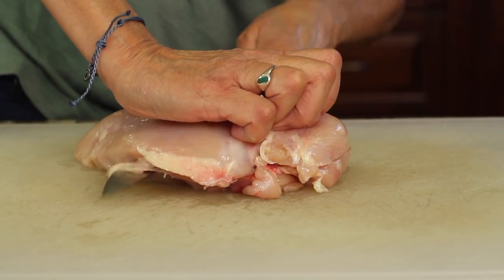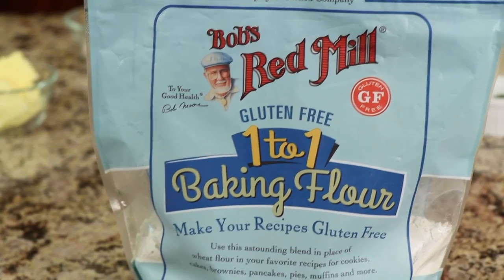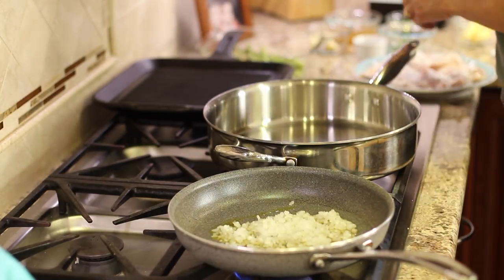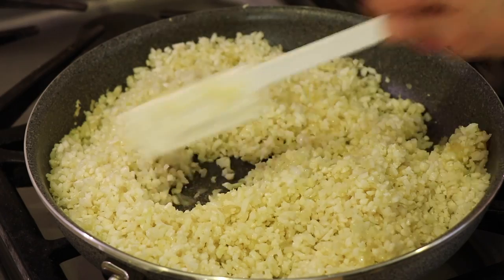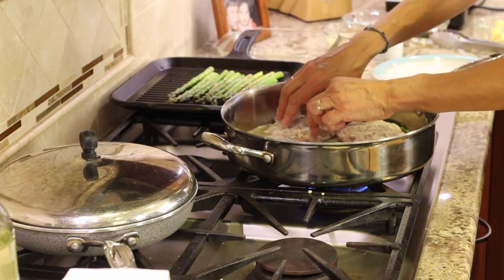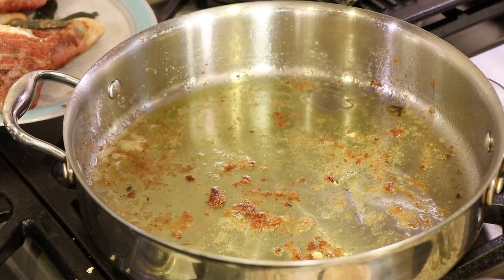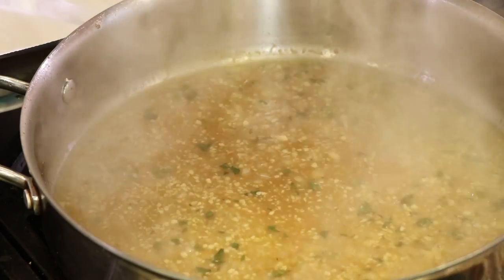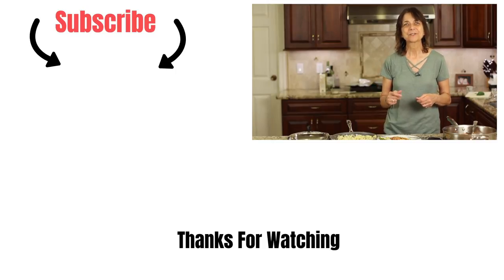Amazing Chicken Saltimbocca Over Cauliflower Rice & Grilled Asparagus | Rockin Robin Cooks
Try this chicken saltimbocca over cauliflower rice with a pan sauce and grilled asparagus. Dinner never tasted so delicious! I will show you how to get the most flavor into this dish.

Kitchen Tools That Are Useful In The Kitchen:

▶︎ Tortilla Warmer

▶︎ Bob’s Red Mill 1 to 1 Flour Gluten Free Flour

 ▶︎ 12 inch stainless steel fry pan

▶︎ Taco Holders

▶︎ Balloon Whisk

▶︎ Citrus Press

▶︎ Bodem 2 serving French Press

▶︎ Splatter Guard

Chicken Saltimbocca Recipe

Ingredients:

2 large chicken breast butterflied (cut in half lengthwise)
4 slices of prosciutto
½ onion, diced
⅓ cup gluten free flour or regular flour
5 whole leaf fresh sage leaves
5 sage leaves chopped
2 tbsp. Olive oil
2 Tbsp. butter

Pan Sauce:
3 sage leaves chopped
⅓ cup white wine
⅔ cup chicken broth
1 Tbsp butter
3 cloves garlic, minced
2 Tbsp. onion, minced

Cauliflower Rice:
½ cup yellow onion, diced
1 package cauliflower rice, I got mine at Trader Joe’s
2 cloves garlic, minced
¼ cup chicken broth

Asparagus:
½ lb organic asparagus, rinsed and trimmed

Directions:
Cut each butterflied chicken breast in half so you have 4 pieces. Cover with plastic wrap and pound until ½ inch thick.  Sprinkle each breast with the chopped sage and then wrap each breast with 1 slice of prosciutto.

Dredge or coat each breast with flour, shaking off the excess and place on a plate.

At the stove, preheat 3 pans over medium heat. In the smaller pan for the cauliflower place 1 tablespoon of oil and when it’s hot, add the diced onion. Saute for 3 minutes and then add the garlic and cook 1 minute longer.
Add the cauliflower rice, a pinch of salt and the chicken broth. Stir to combine. Lower the temperature and cover for 1 to 2 minutes. Turn off the heat and partially remove the lid.

Drizzle olive oil over the washed and trimmed asparagus. Season with a little salt and toss with your clean hands or use tongs.

Place the asparagus on a grill or frying pan over medium heat. Use tongs to toss every few minutes until crisp tender. Keep warm.

In a stainless steel fry pan add 2 Tablespoons of olive oil over medium heat. Once warm add the whole sage leaves. After a minute or so add 2 Tablespoons of butter to the pan and once that melts add the prosciutto covered chicken carefully to the pan, seam side down.

Cook the chicken for 4 to 5 minutes per side or until the chicken has an internal temperature of 165 degrees F. Remove the chicken and sage leaves from the pan and keep warm.

To the pan add 2 Tbsp. of onion and saute for 3 or 4 minutes over medium low heat. Then add the garlic and chopped sage and cook for an additional minute. Then add the wine and bring to a simmer, stirring with a wooden spoon to loosen any brown bits stuck to the bottom of the pan. Reduce the liquid by half and then add the chicken broth and a pinch of salt. Continue to simmer for 5 more minutes. Add the butter and stir. Once the butter is incorporated the sauce is done.

To serve: place some cauliflower rice on a plate and top with a chicken breast and drizzle with the pan sauce. Place the asparagus alongside the chicken and enjoy this low carb dinner!

Rockin Robin
P.S. Please help me spread the word about my channel.